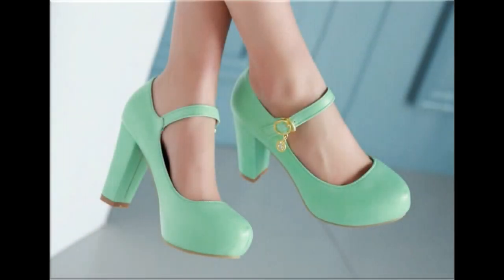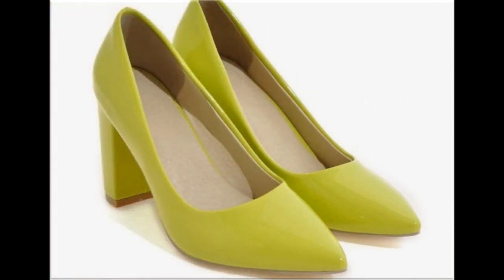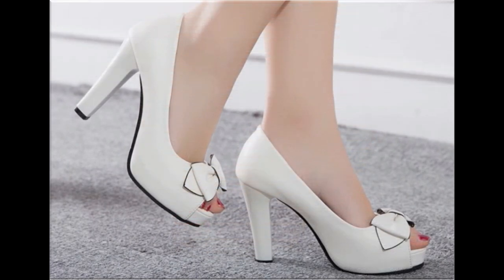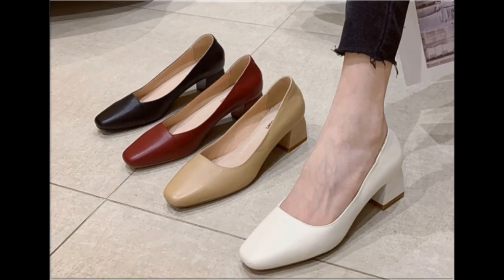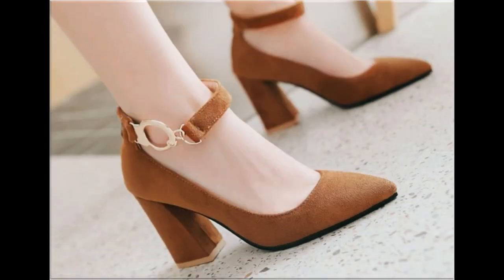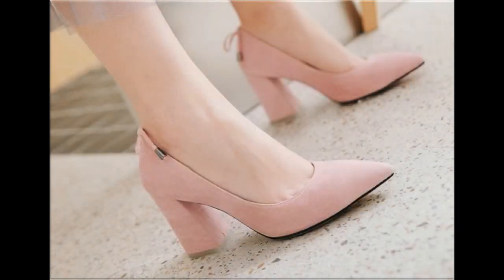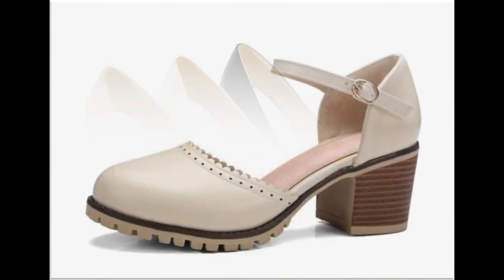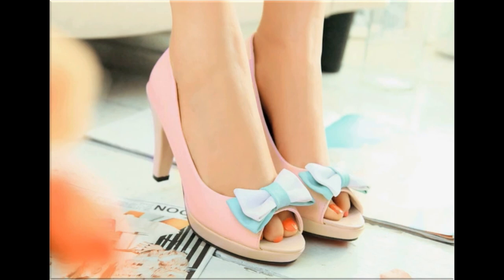VERY PRETTY BEST SHOES DESIGNS NEW LATEST COLLECTION || WOMEN FOOTWEAR DESIGNS